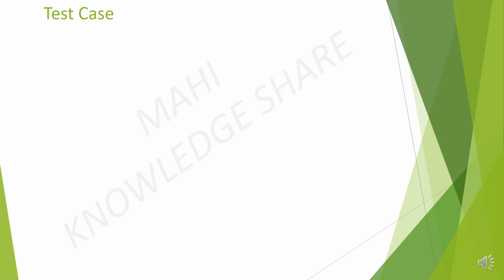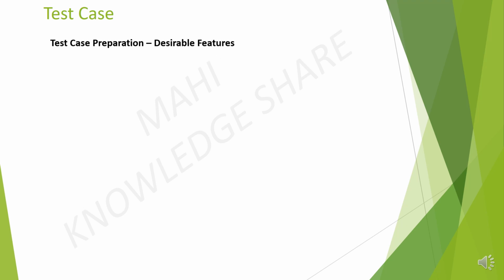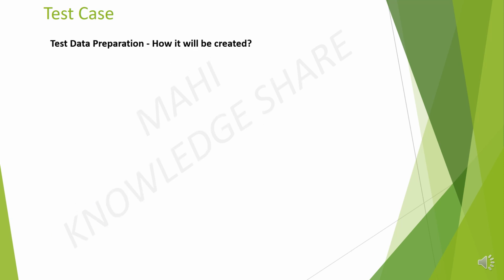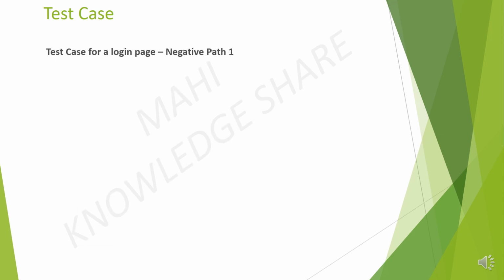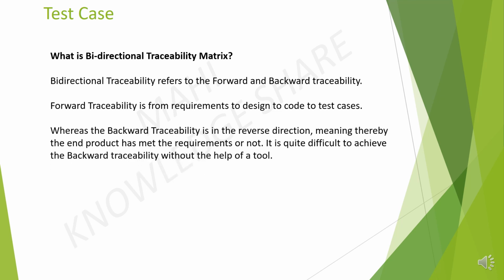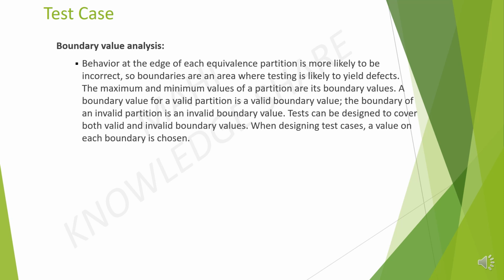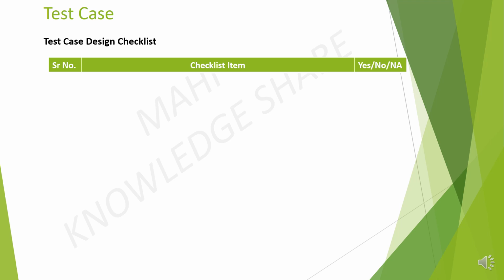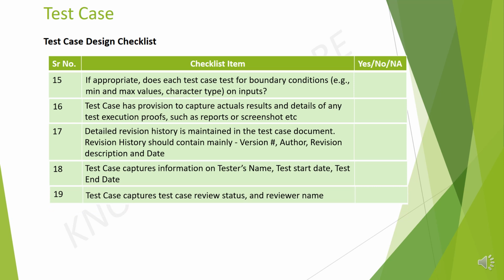Test Case Preparation and Guidelines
Test Case Design Checklist, Test Case Preparation Workflow, Desirable Features of Test Case, Desirable features test case, Boundary Value Analysis, Equivalence Partitioning, and Traceability Matrix.